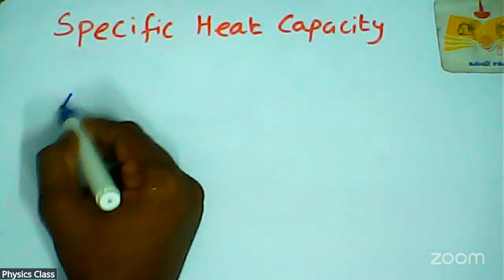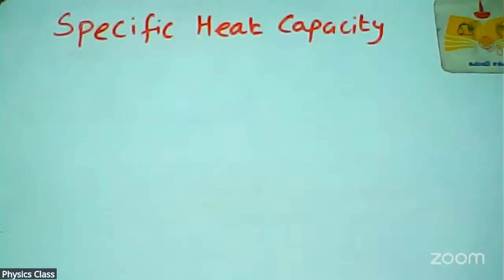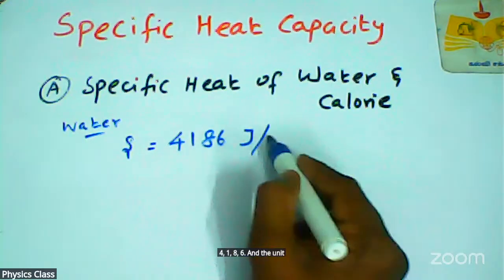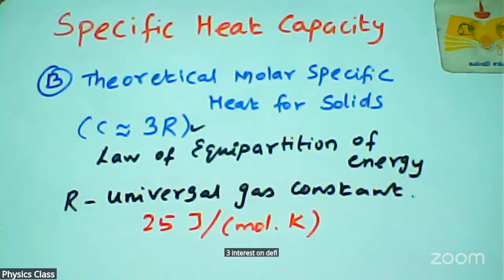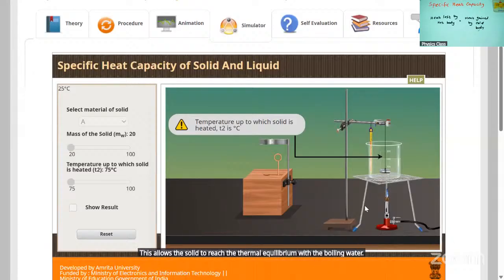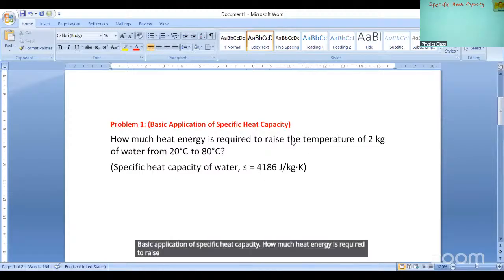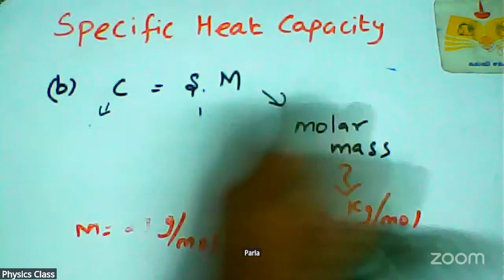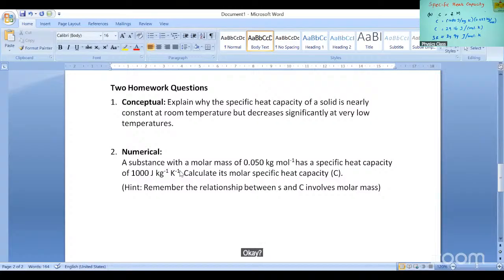Vidya Shakti- Andhra Pradesh- 11th & 12th